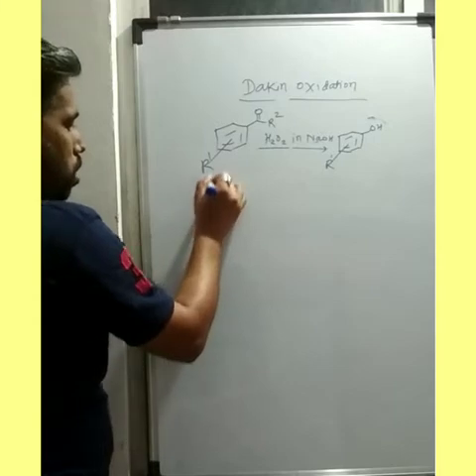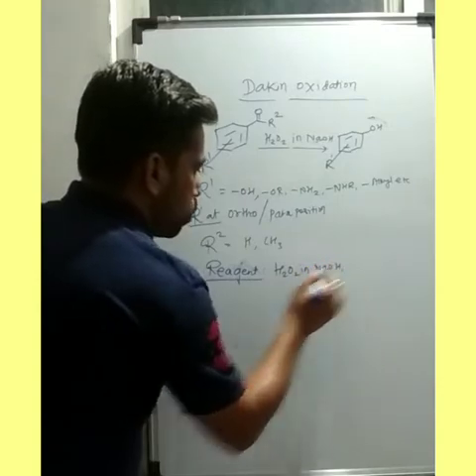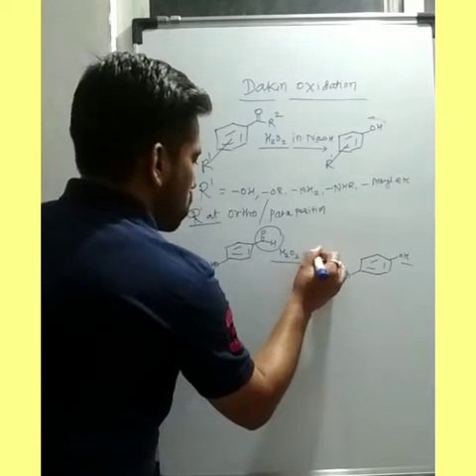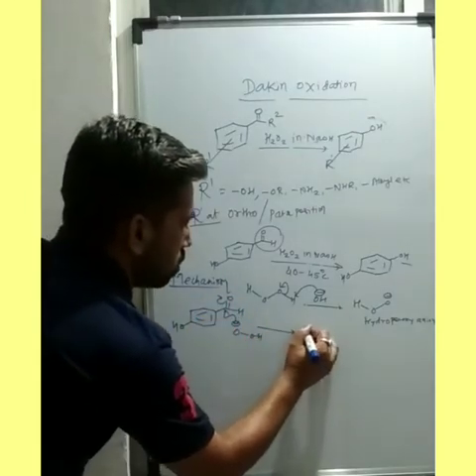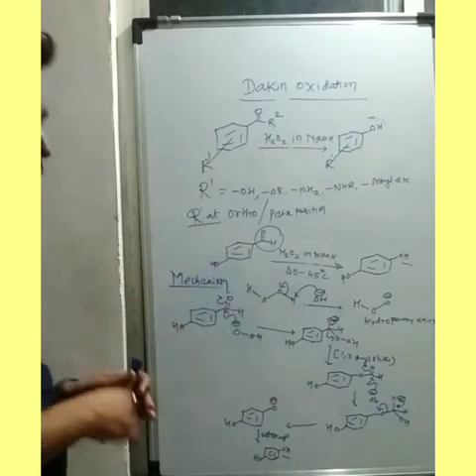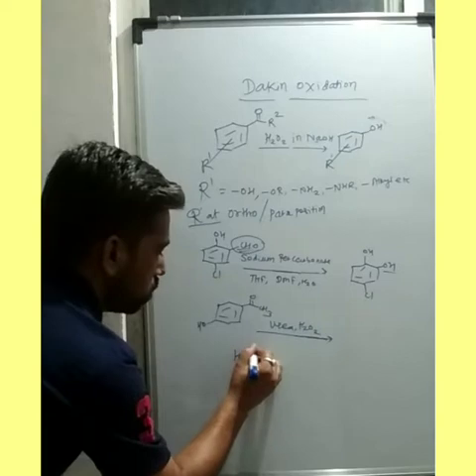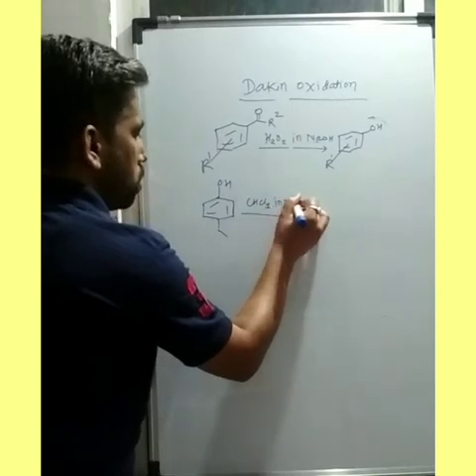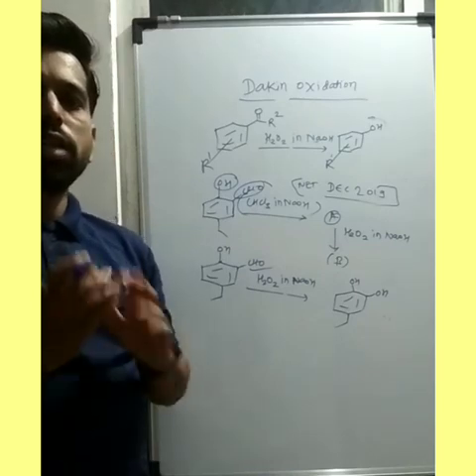Dakin Oxidation For IIT-JEE, IIT-JAM, CSIR-NET, Chemistry GATE Exam Aspirants By Mahesh Sir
Welcome to the Lecture :05 On 'Dakin Oxidation' of Organic Named Reaction Series...
Dakin Oxidation: Oxidation of aryl aldehyde or aryl ketone to phenols using alkaline hydrogen peroxide condition is known as Dakin Oxidation.
The Reaction work best if the aromatic aldehyde or ketone is electron rich (-alkyl, -OH, -OR, -NH2 or -NHR  substituent ) in the Ortho or para positions.detail mechanism with Examples explain in the present Video..so watch complete video...